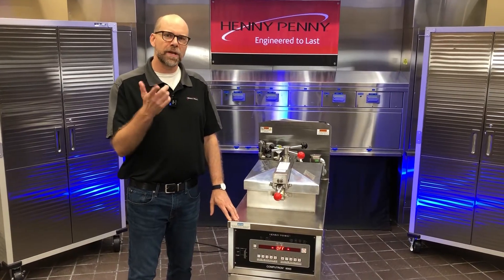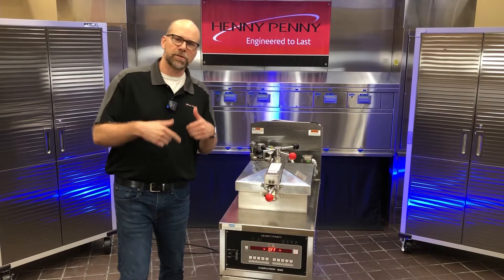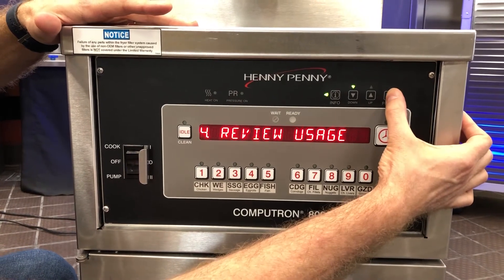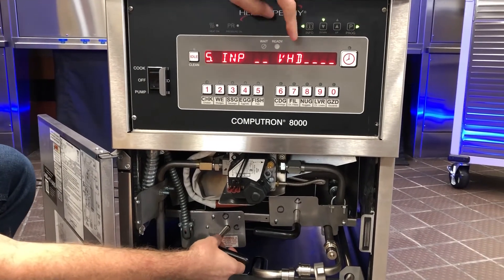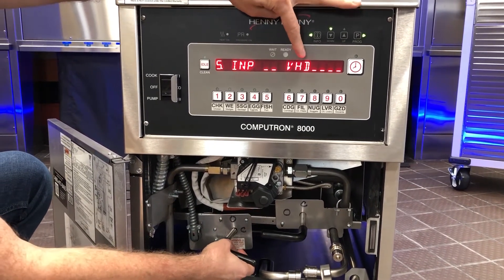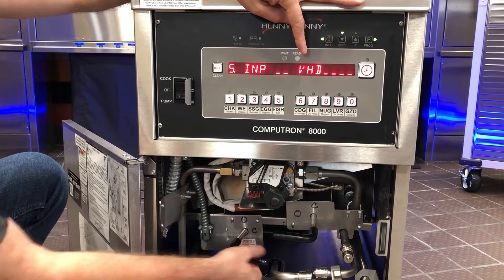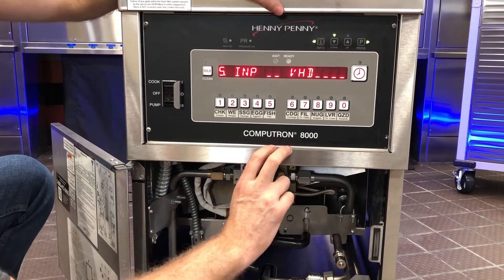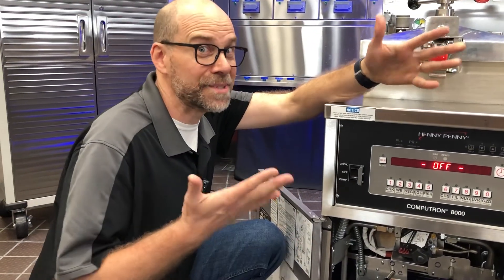How to Check Drain Switch without using a Multimeter!!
In this video Senior Technical Trainer Scott Hughes shows us a neat trick on how we can use the control board to check the drain microswitch without even getting out our multimeter.